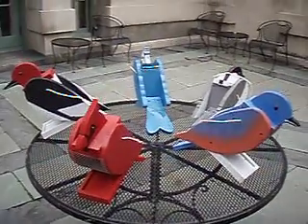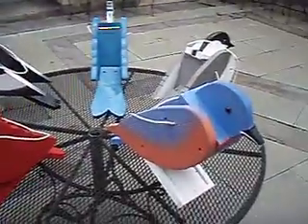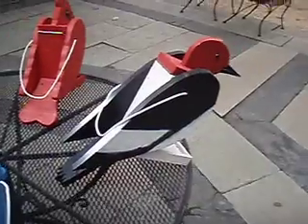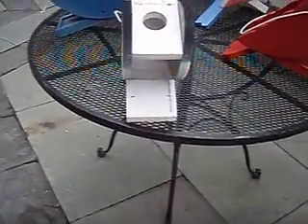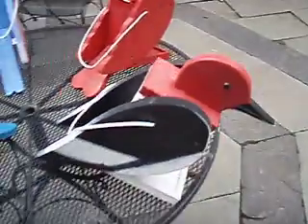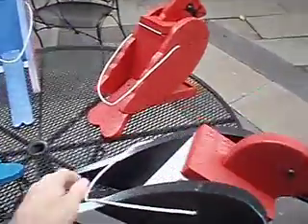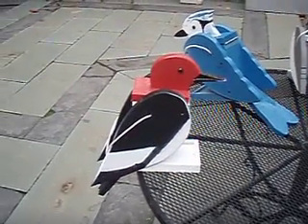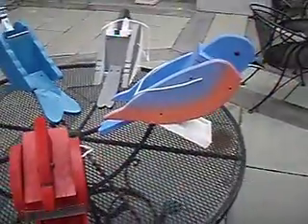Unique Handcrafted Bird Feeders from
View the entire line of beautifully hand crafted bird feeders available for purchase from Tidewater Birds.com. Each bird feeder is individually hand crafted with specially-milled pine to simulate feathering, weather-resistant hardware, and durable, weather-resistant paint.  Available in Cardinal, Blue Jay, Woodpecker, Chickadee, and now Eastern Blue Bird.  We invite you to see more pictures or to make a purchase